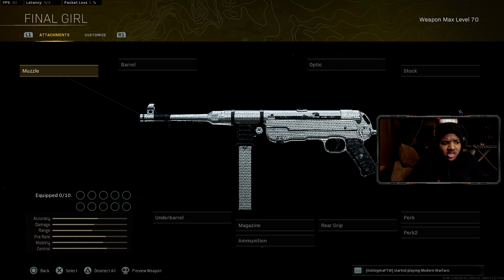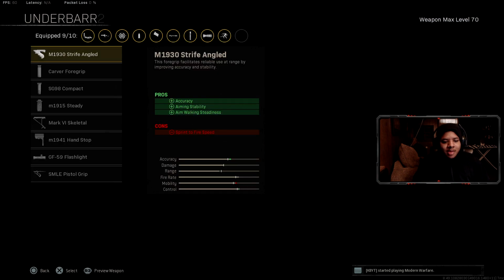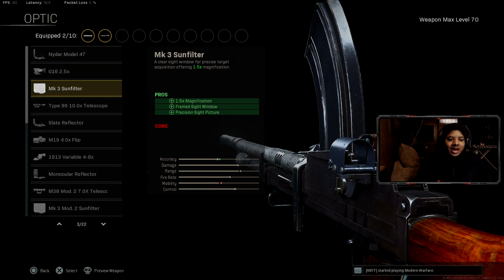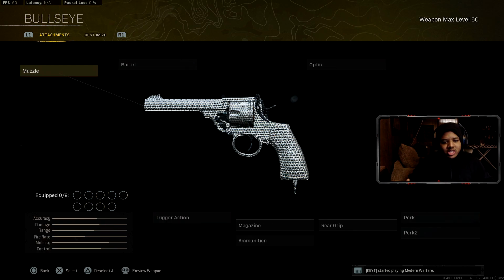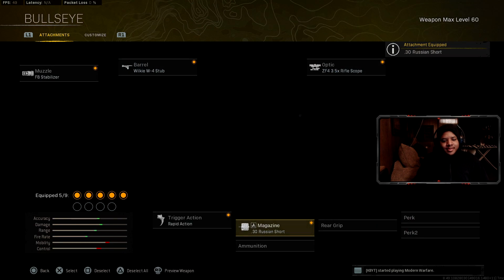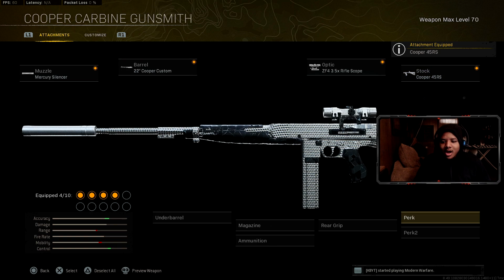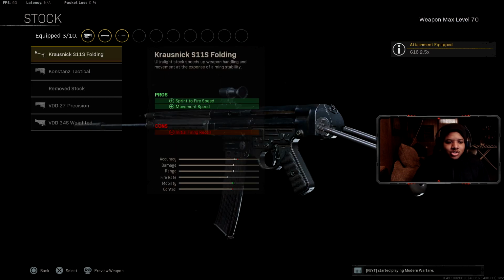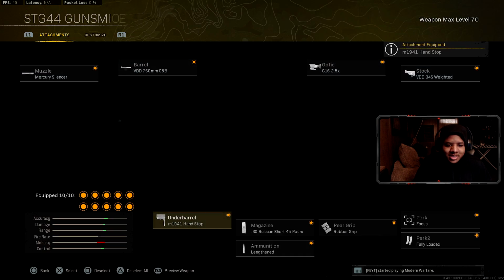*NEW* TOP 5 BEST LOADOUTS FOR CALDERA/REBIRTH AFTER UPDATE in SEASON 1.. (VANGUARD BEST CLASS SETUP)